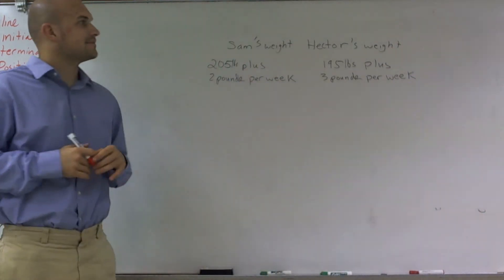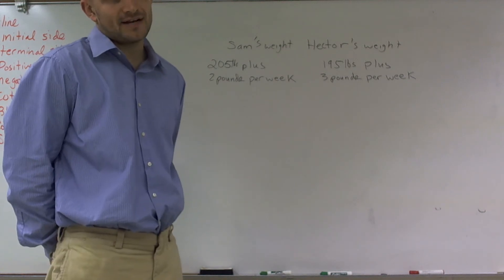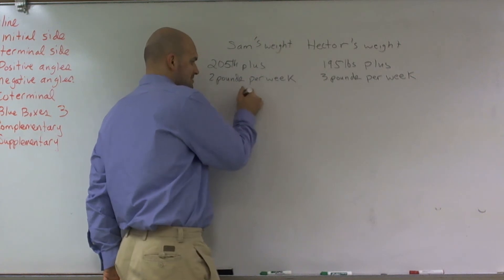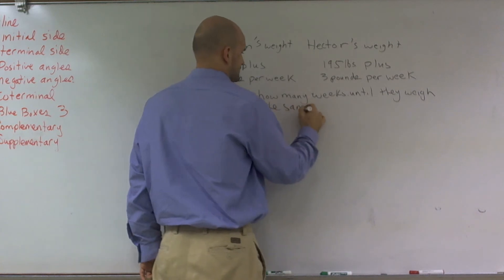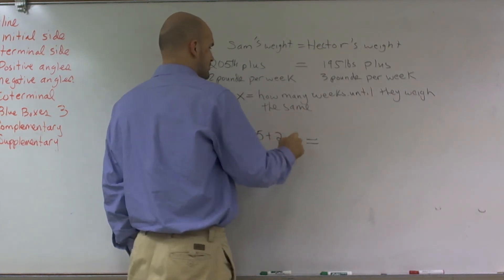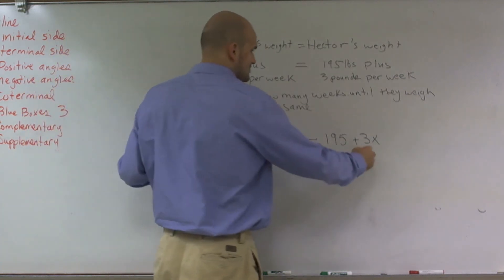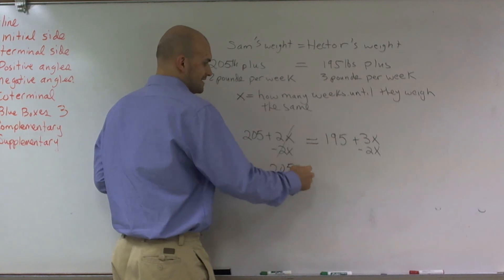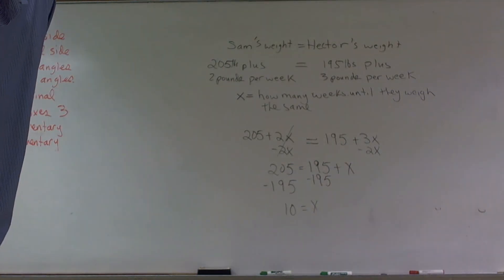Word problems - when two equations will equal each other - Math test answers